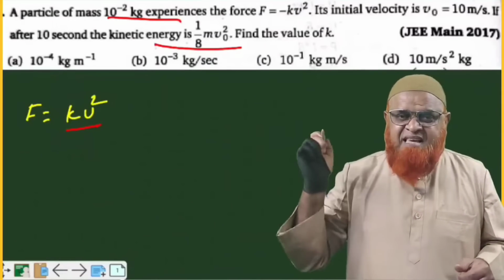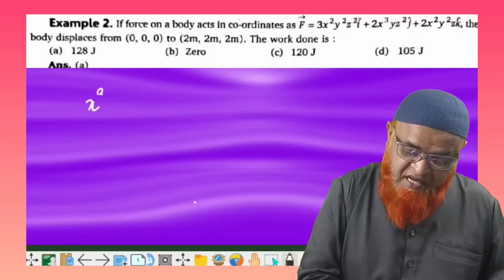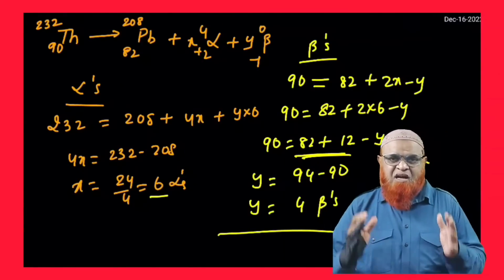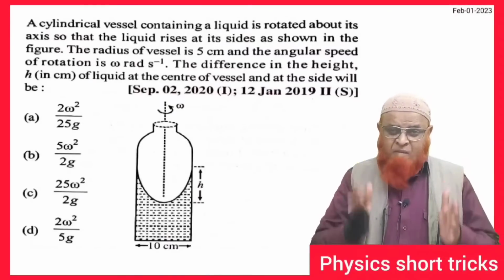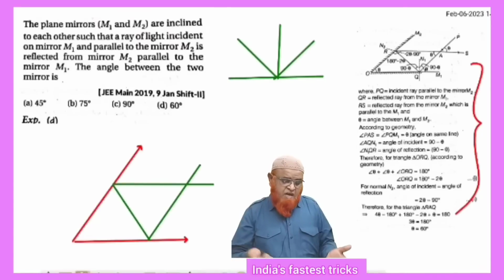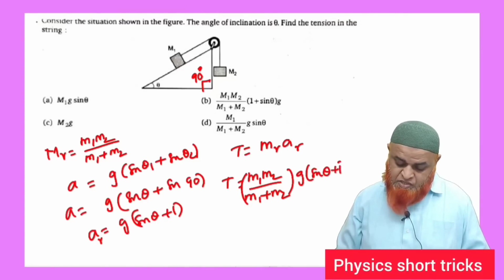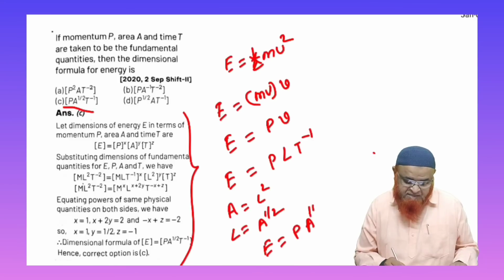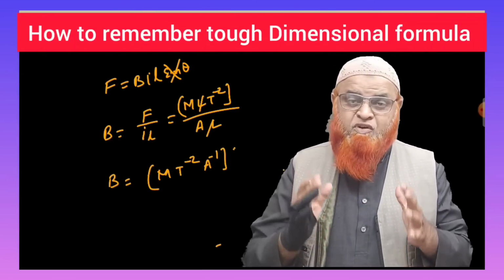90) 50 Physics short tricks | NEET 2024 |Jee(2024)🔥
My videos are included with
1) Physics strategy for jee mains 2024,
2) Relative motion tricks for neet,
3) Constrained motion neet,
4) Relative velocity,
5) Circular motion neet 2024,
6) Kinematics short tricks for neet,
7) Motion in one dimension tricks
8) Relative motion class 11 neet,
9) Relative motion tricks